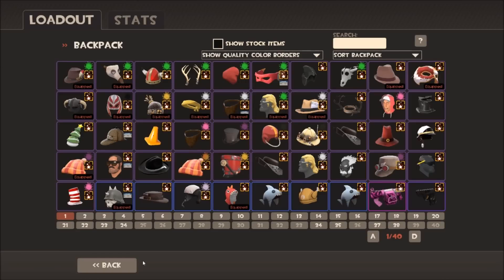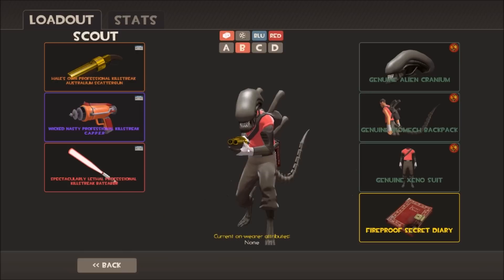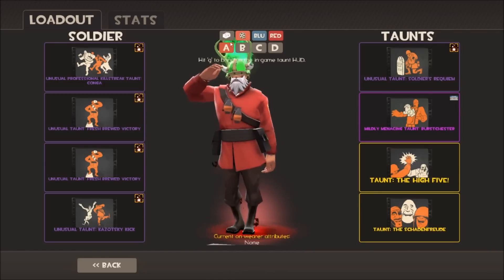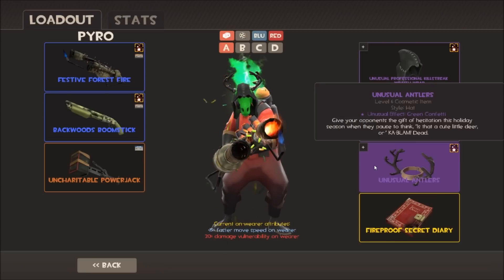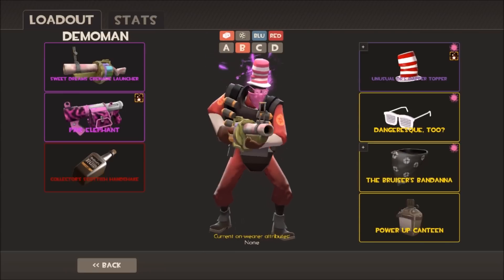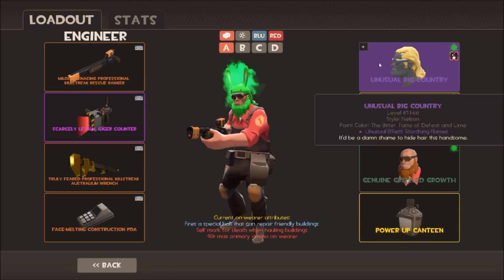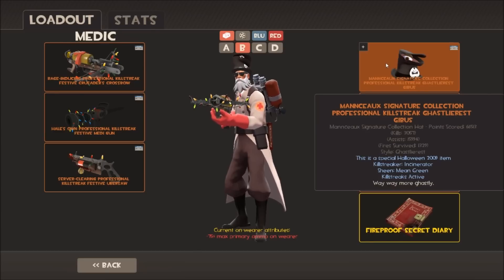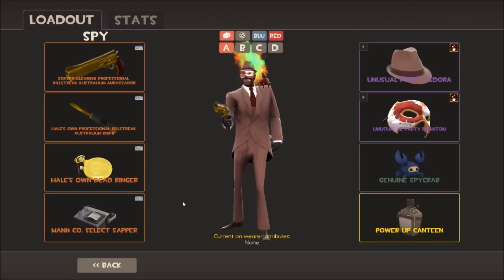My favourite TF2 loadouts 2016 (& Unusual Taunts)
Another update - hope you guys enjoy :)